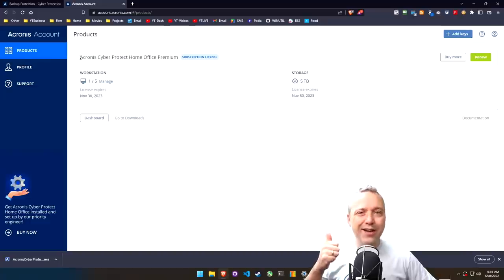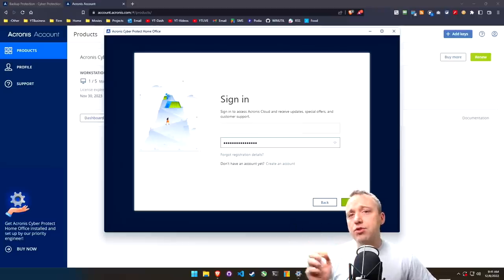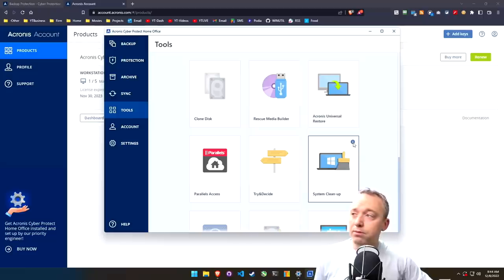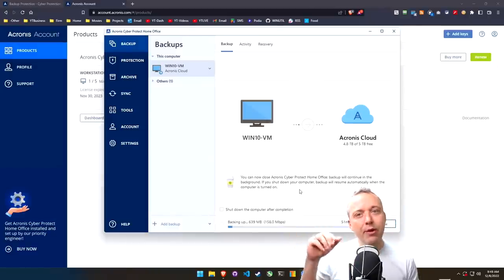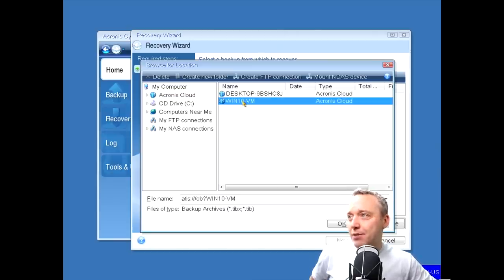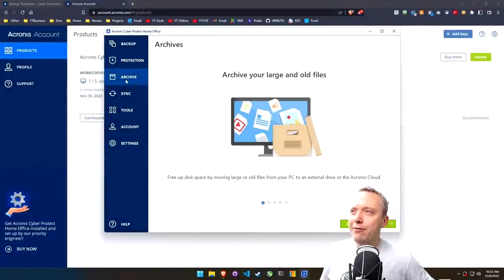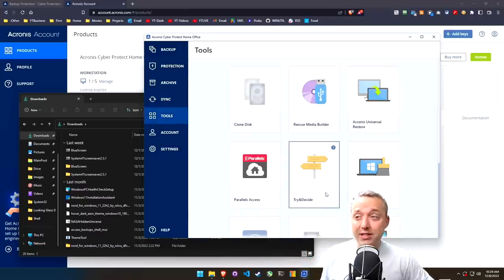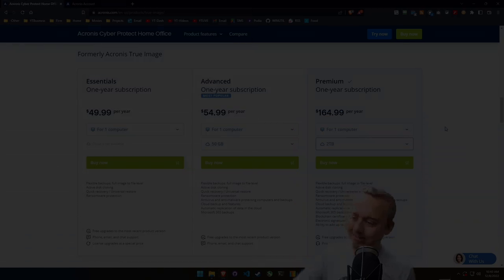Data Backup and Protection from Ransomware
Timestamps:
00:00 Intro Overview
01:27 Install Process
03:18 Backup Process
06:15 Restore Process
07:51 Anti-Virus
08:09 Archive and Sync
09:50 Pricing .